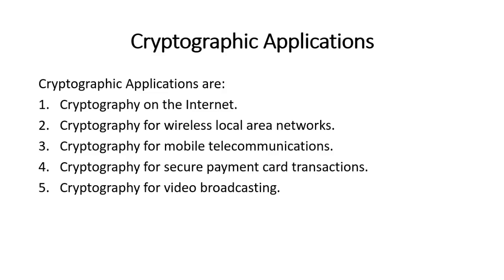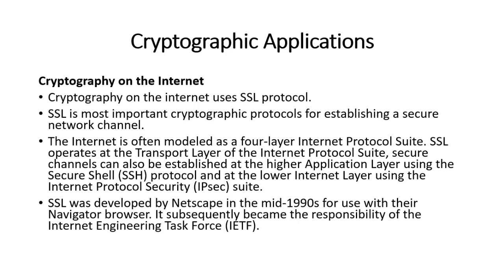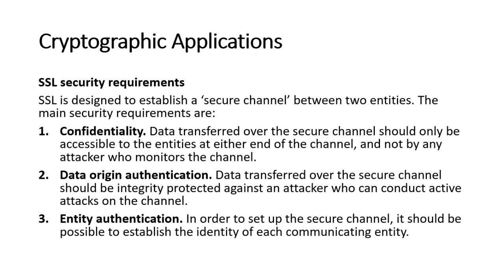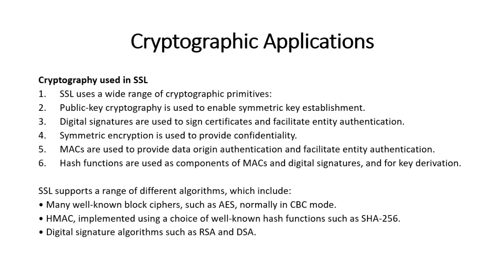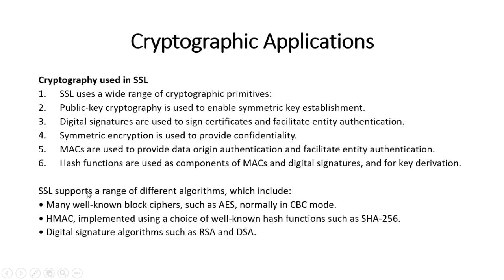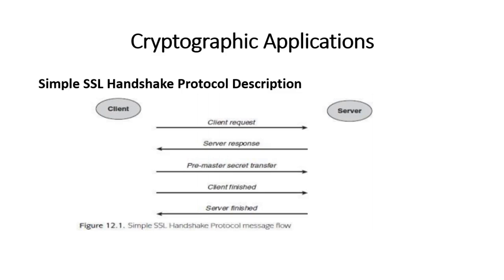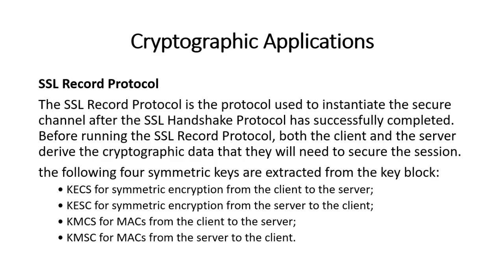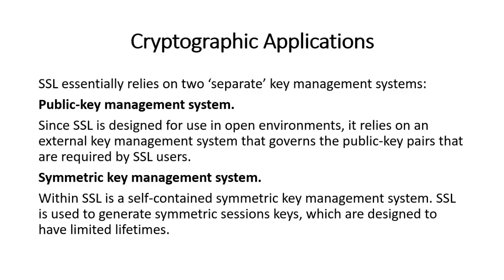INSModule5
Cryptography on the Internet